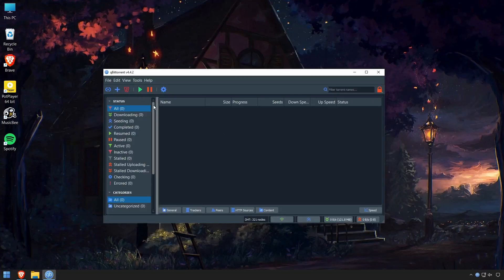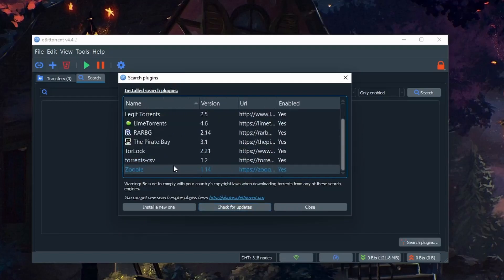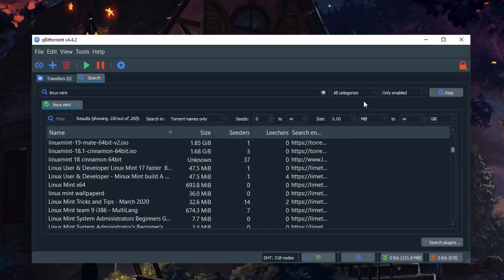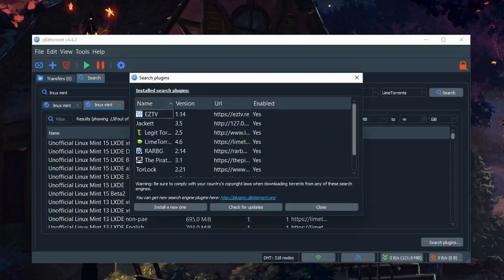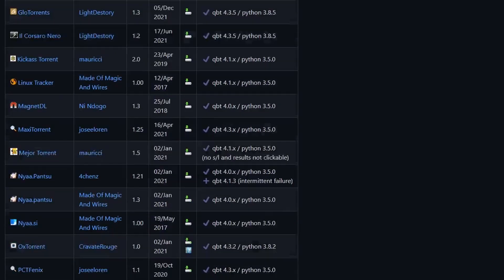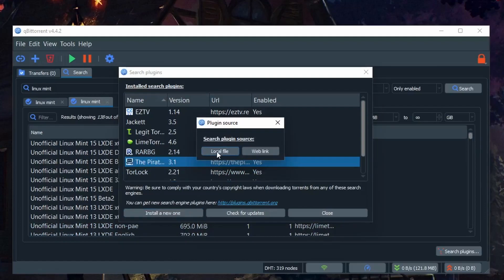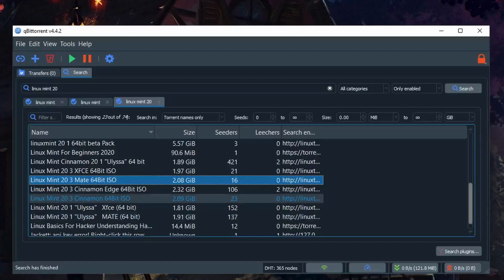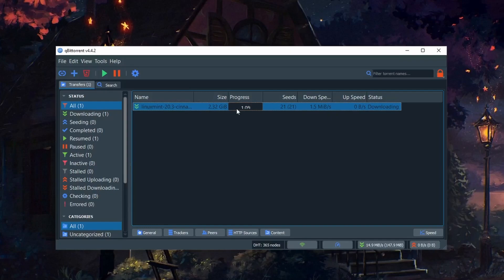How To Search Torrents In qBittorrent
Why scour the web for torrents when you can just search torrents in qBittorrent itself? In this video, I'll show you how to enable torrent search and install third party search plugins in qBittorrent.

Note: You need to have Python installed for the plugins to work.

FYI for those asking "how do u know its safe torrent/how to view comments" Right click the torrent, and click on  "Open description page"

Music
cxlt. - Above The Quiet City
Provided by Lofi Girl